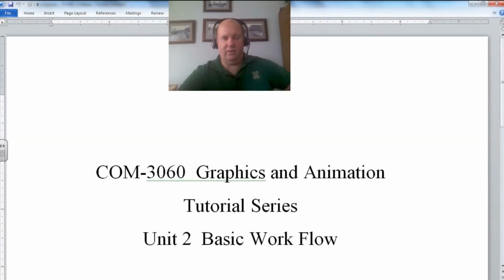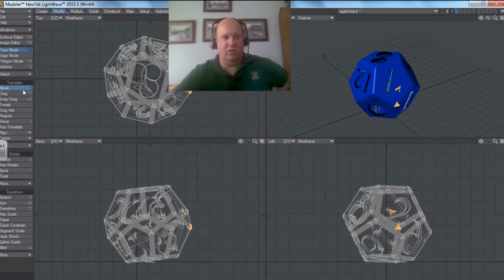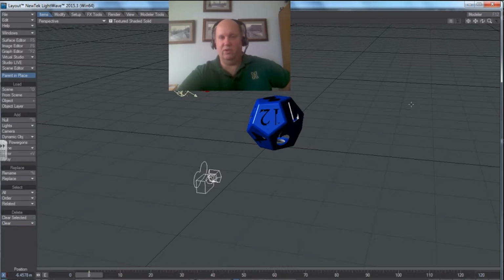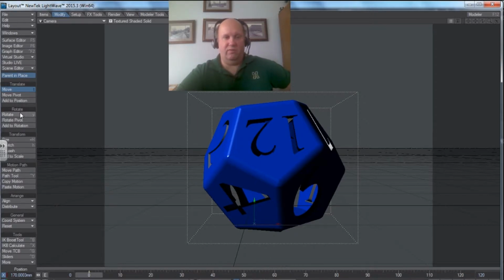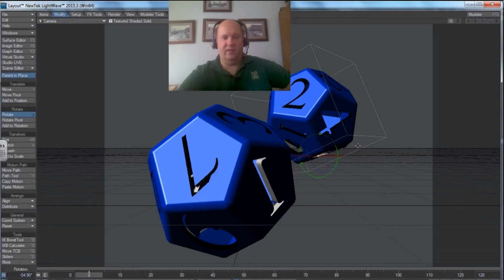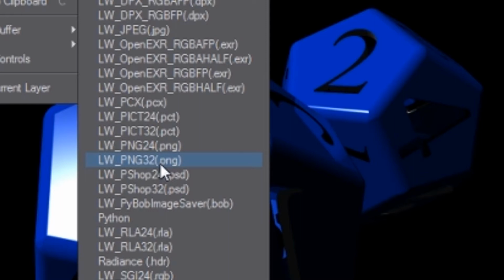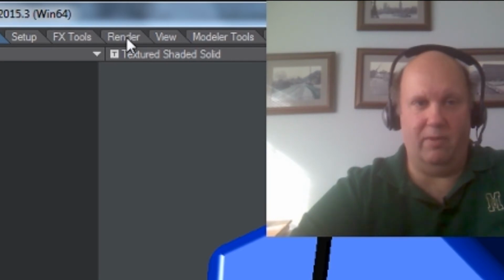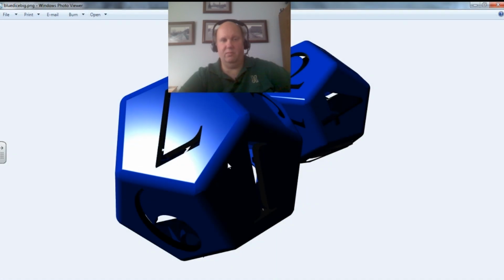Graphics and Animation tutorials Unit 2 - Basic Workflow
In this lesson we discuss the basic process of taking a finished model in modeler and rendering it with surfaces in Layout and exporting it as a finished frame for client inspection.